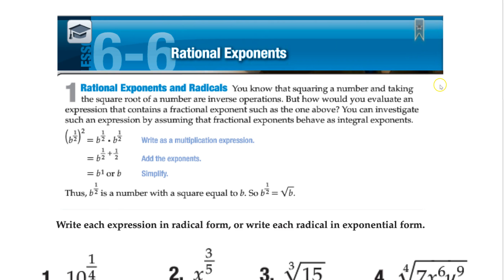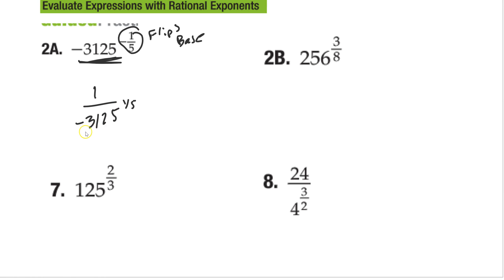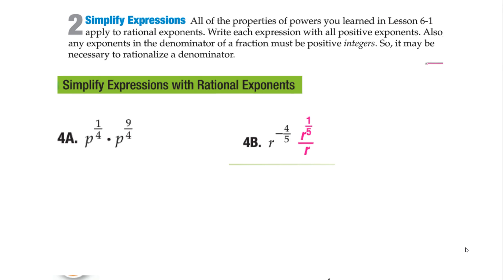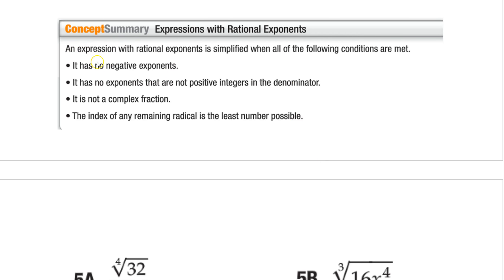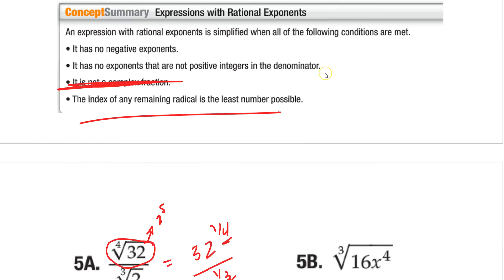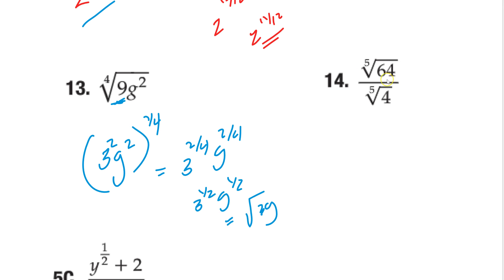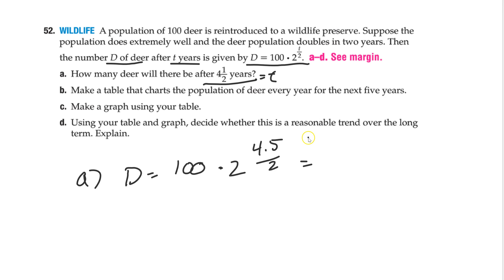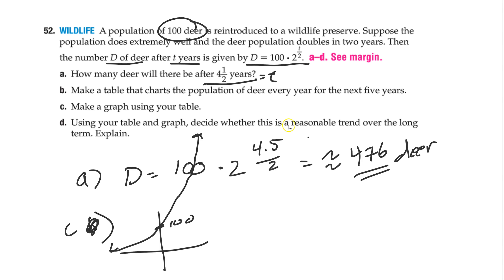6 6 rational exponents